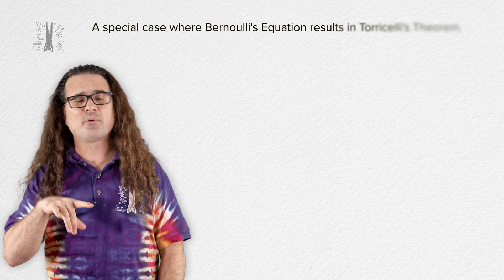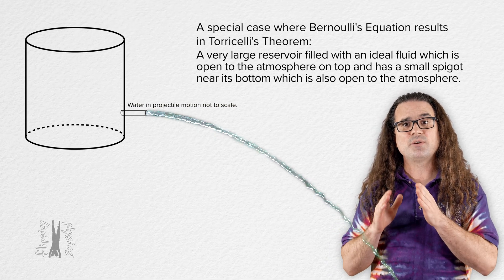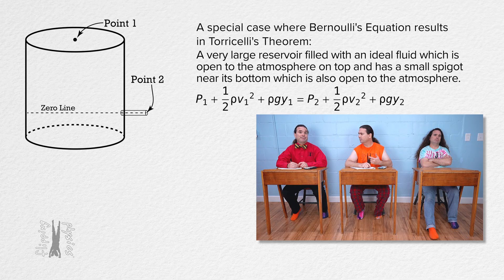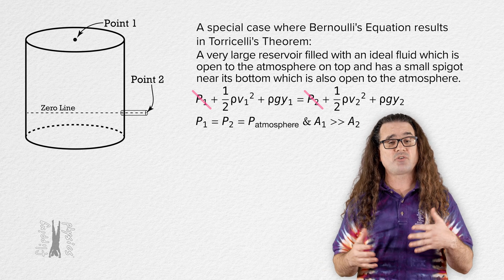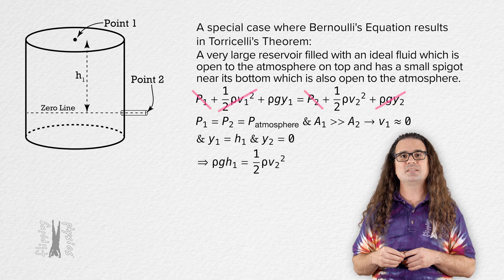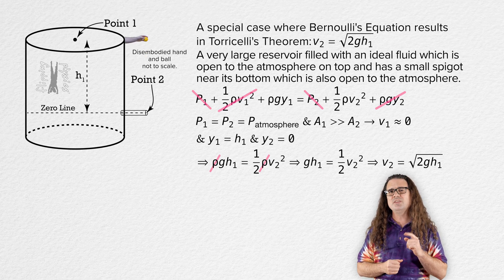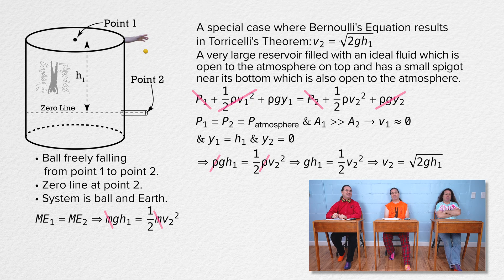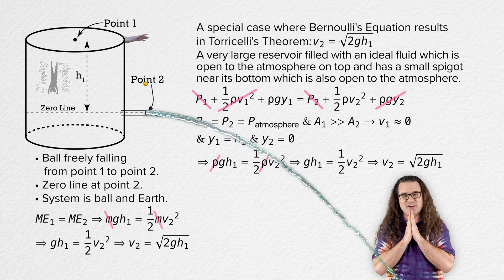Deriving Torricelli's Theorem using Bernoulli's Equation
Discover Torricelli’s Theorem, a fascinating result derived from Bernoulli’s Equation! Learn how to calculate the speed of fluid flowing out of a spigot in a large reservoir, why fluid density cancels out, and how this relates to the speed of a freely falling object. Perfect for physics students and enthusiasts eager to dive into fluid dynamics and mechanics. Let’s explore the connections between historical discoveries and modern physics concepts!

Chapters:
0:00 The Setup
0:56 Bernoulli’s Equation
3:27 Free Fall Comparison